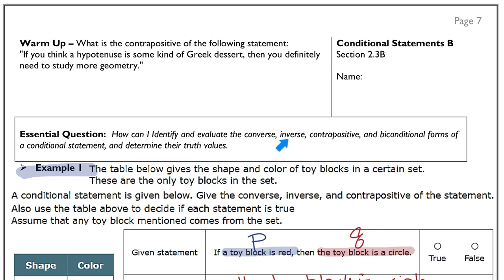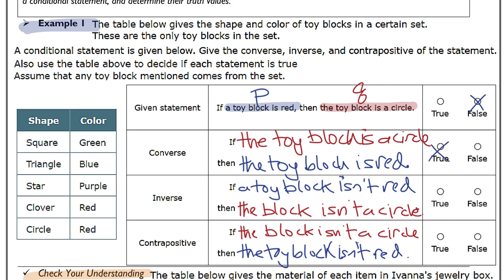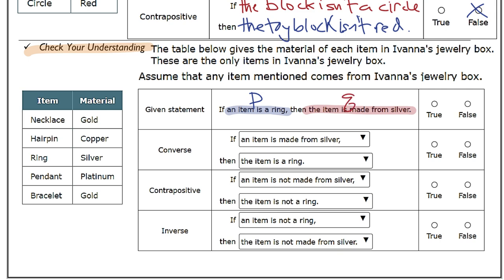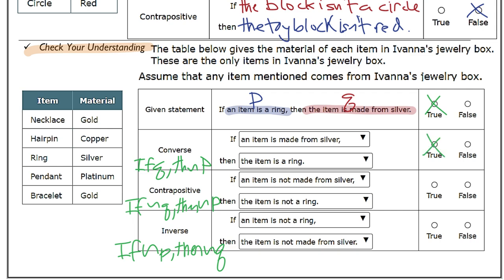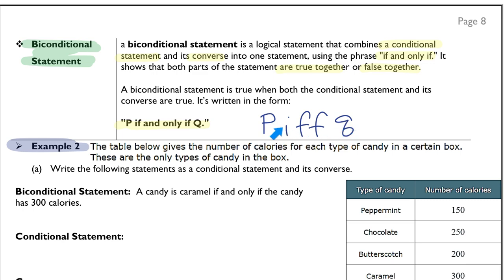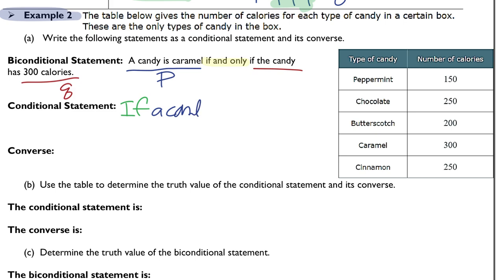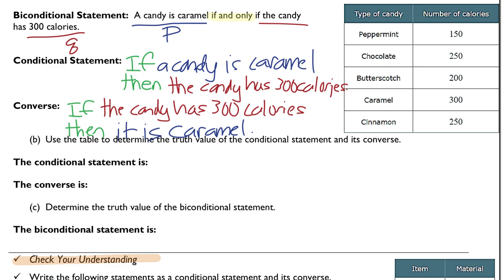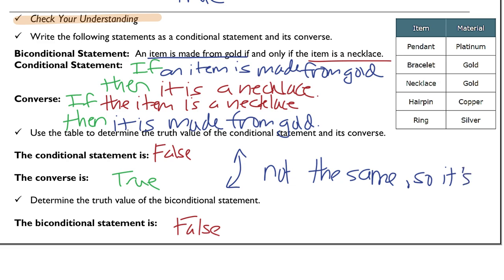2.3 Conditional Statements B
Welcome! In this lesson, we’ll explore the truth value of conditional and biconditional statements. You’ll learn how to determine when statements are true or false and discover how ‘if and only if’ connects conditions. Let’s get started and sharpen your logical reasoning!